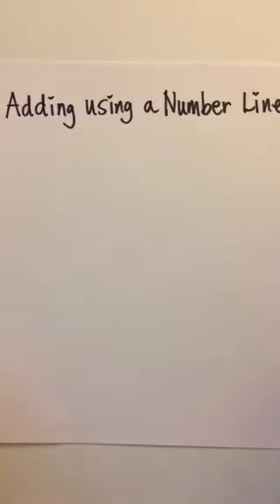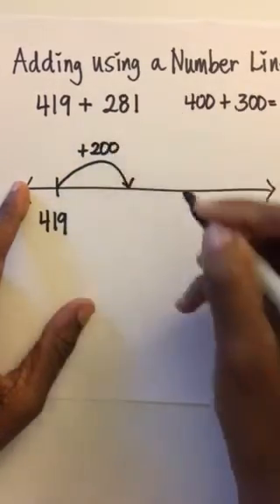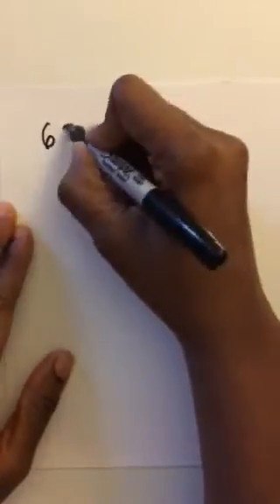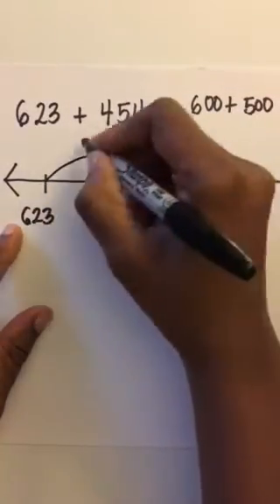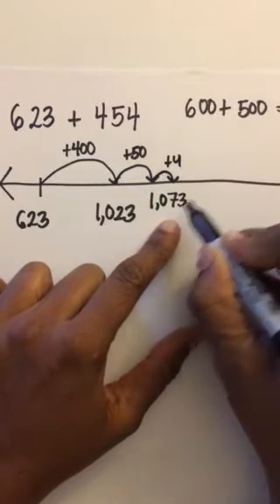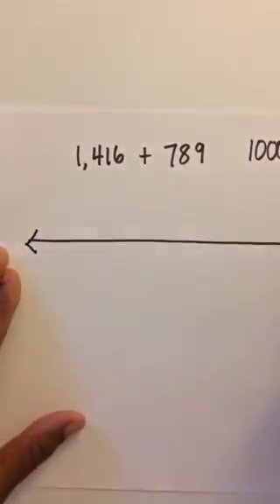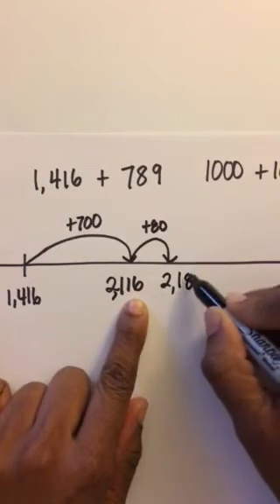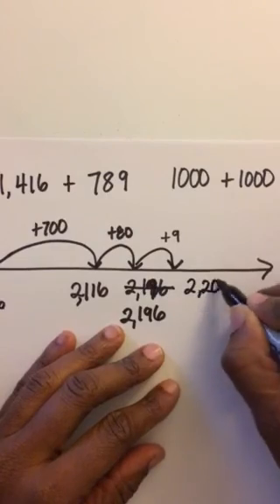Adding using Expanded Form on a Number Line